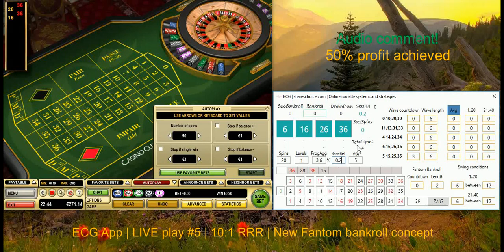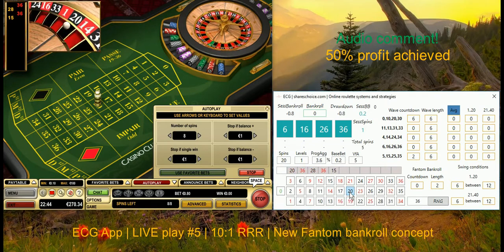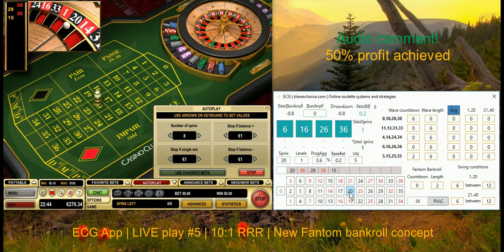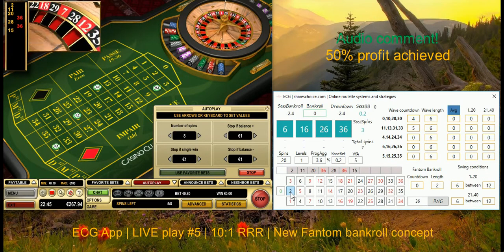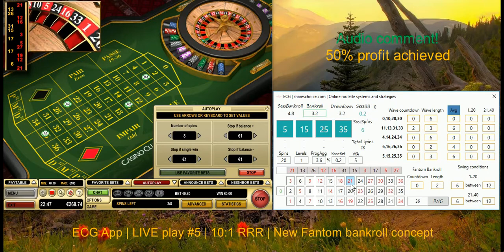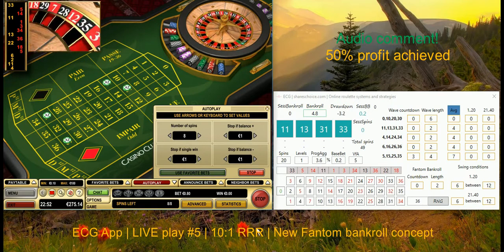ECG App | LIVE play #5 | 50% profit | online roulette systems including blockchain ideas